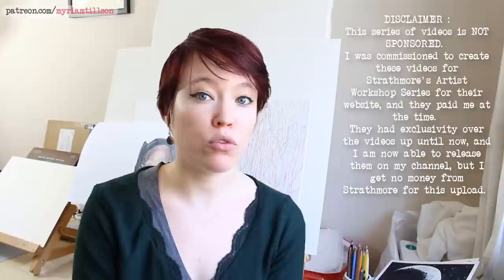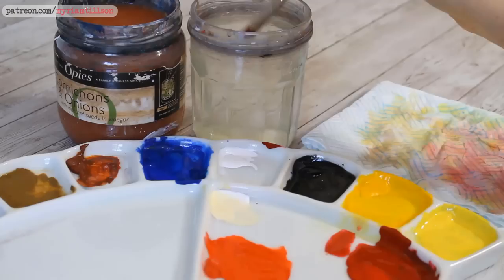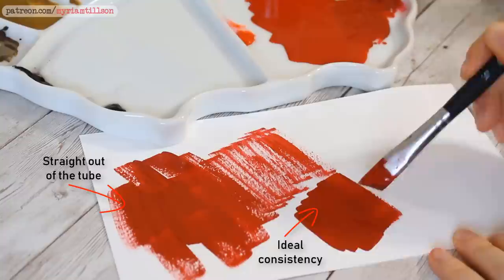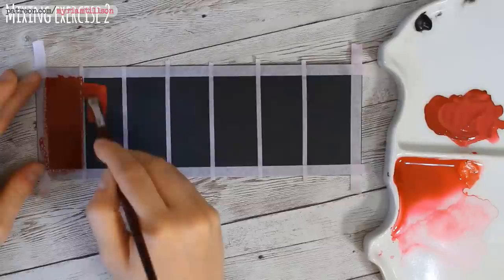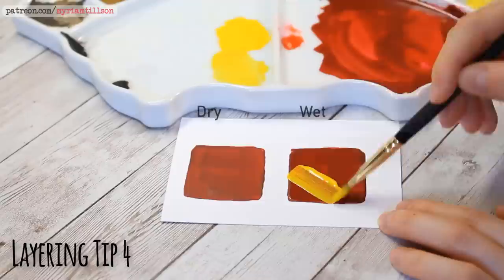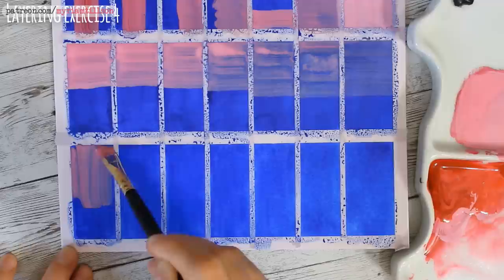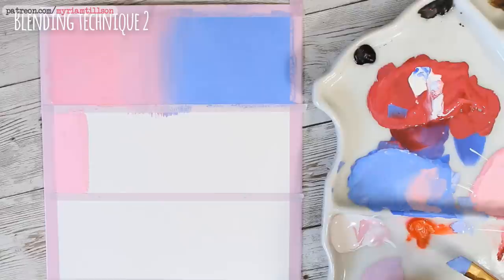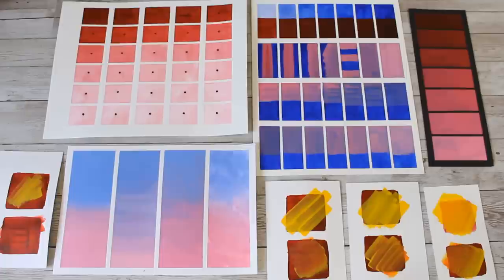Mixing, Layering, Blending - GOUACHE TUTORIAL #2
🖌 GET MY CUSTOM BRUSH SET :
All my favourite types of brushes in a beautiful box featuring my art!

Here's PART 2 of my Gouache Tutorial!
This video is all about Basic Gouache Techniques.
I show you how to mix, layer and blend, and give you painting exercises to go with each technique so you can practice and improve.

NOTE : I was commissioned to create this tutorial for Strathmore in 2019, as part of an artist workshop, and I am now able to share it on my channel!

🖌FREE DOWNLOADABLE WORKSHEET 🖌

Since this course is now a few years old, Strathmore may have disabled the worksheet links, so I have uploaded them all to my Patreon as a FREE, PUBLIC POST (so you DO NO NEED TO BE A PATRON OR PAY IN ANY WAY to access these via the above link!).

All the items below are things I use regularly myself, and use in this video.

⁎ Prismacolor Colerase Pencils :
(UK) / (US)
⁎ Palomino Blackwing Pencils :
(UK) / (US)
⁎ Faber Castell Grey Eraser :
(UK) / (US)
⁎ Lyra Watercolour Pencils :
(UK, 36 count) / (US, 72 count)
⁎ My ceramic palette :
⁎ Daler Rowney Aquafine Gouache :
(UK) / (US)

CREDITS
 This course was commissioned by STRATHMORE PAPERS as part of their 2019 Artists Workshop Series.
All papers, paints, and brushes in the video were supplied by Strathmore for the purposes of creating this workshop, however, I do personally endorse these products myself as I use them for my personal work too.